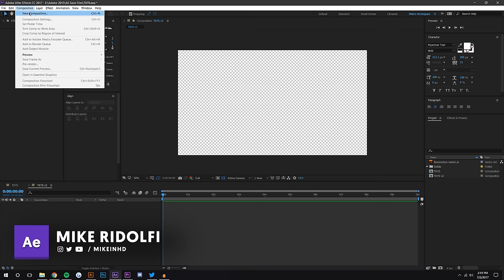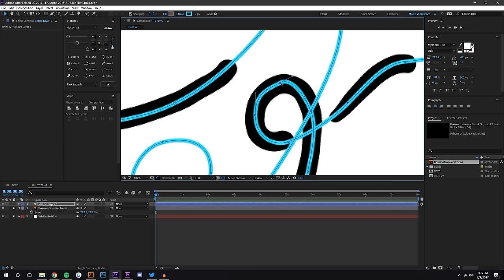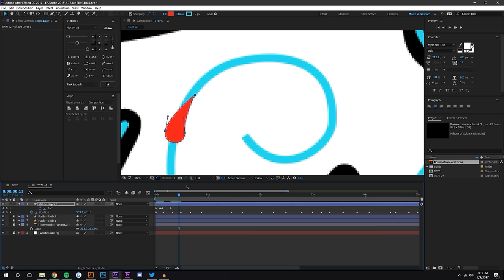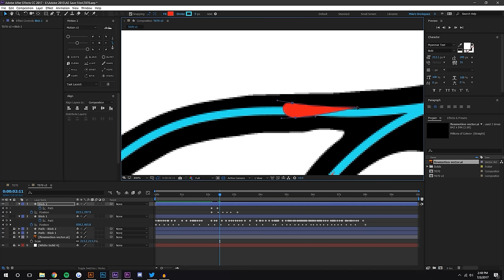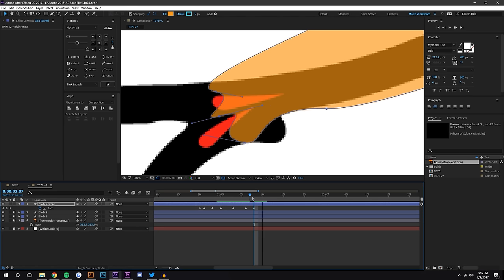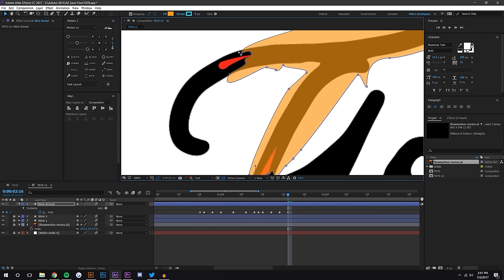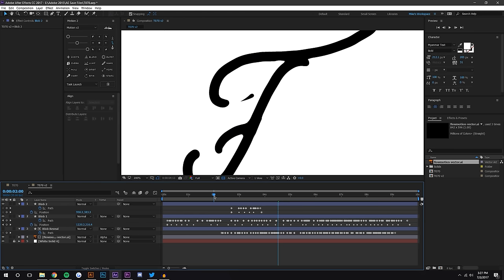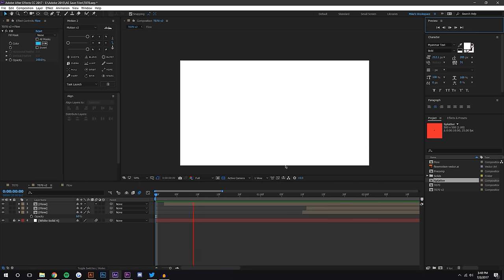Smooth Text Reveal Effect - After Effects Tutorial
Be one of the first 500 people to sign up to Skillshare with this link and get a free 2-month subscription!

In this After Effects motion graphic tutorial we are going to be taking a look at how to use path keyframes and shape morphing to get an amazing liquid text reveal animation in After Effects CC. the liquid text reveals effect is a great way to make an animated intro or smooth animation for a logo intro tutorial.

Our Gear:

Editors Note: After Effects liquid text animations are an easy way to spice up any text logo. Text animation after effects tutorials are hard to come by, especially after effects liquid motion and after effects liquid text tutorials. Morphing after effects cc shapes to create a beautiful morphing after effects tutorial showcasing a text animation in AE is a great way to learn after effects for beginners. Lastly, motion graphic animation and motion graphics after effects content can be found on our website. We appreciate your support and hope you check out other after effects liquid text and after effects morphing tutorials on this channel.